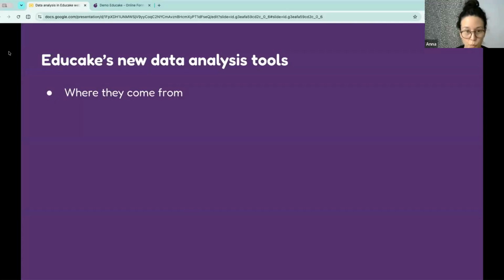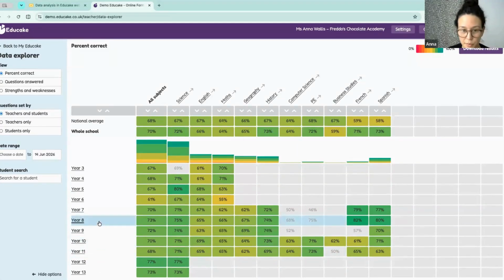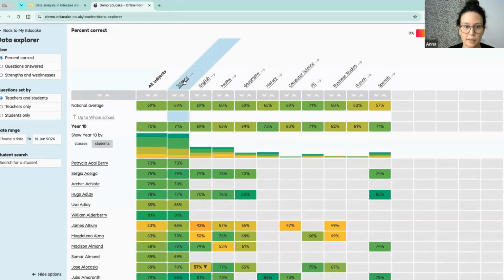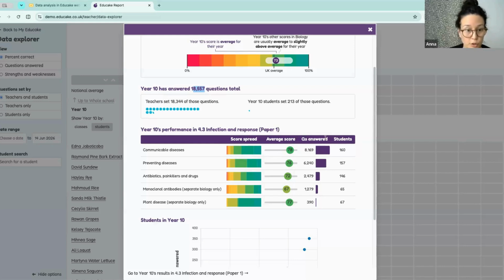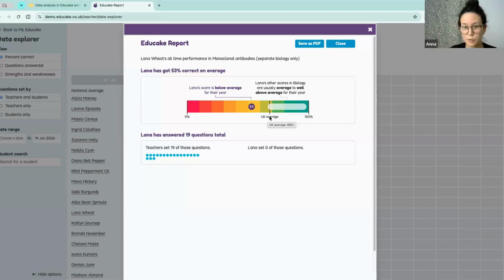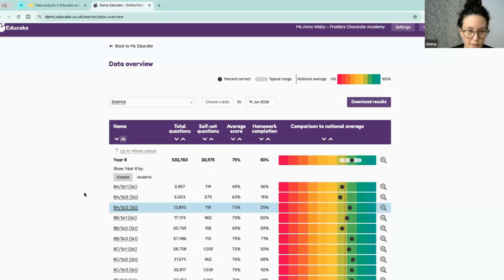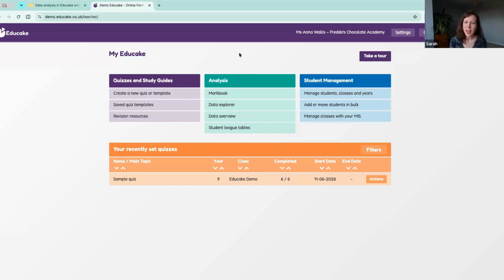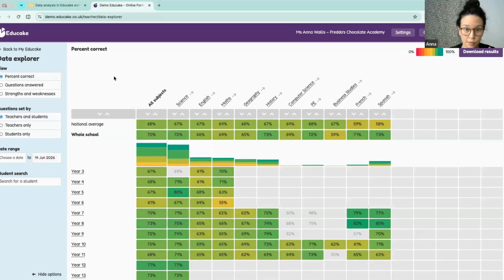Data analysis in Educake: getting meaningful insights from homework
Learn how Educake’s latest data analysis tools can help inform your teaching and planning. In this webinar Educake's Product Director, Anna Wallis, will walk you through the Analyse Results page and how to spot trends, identify learning gaps, and put results into context. Perfect for teachers and leaders looking to make more informed, evidence‑driven decisions.